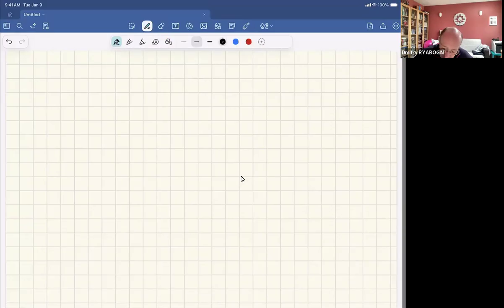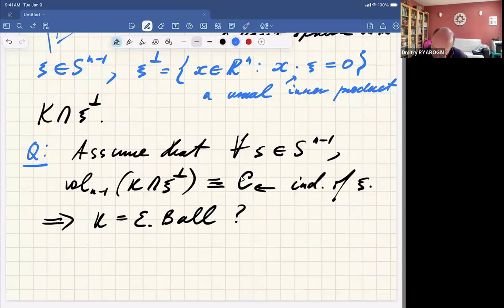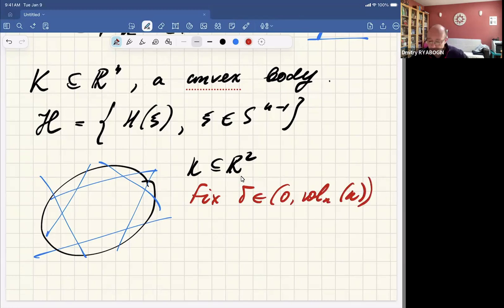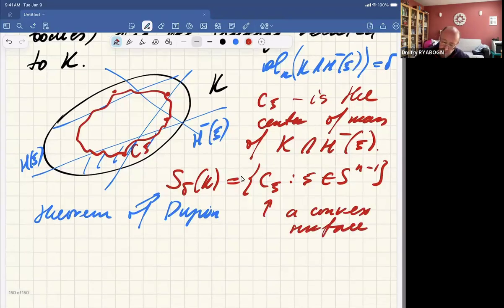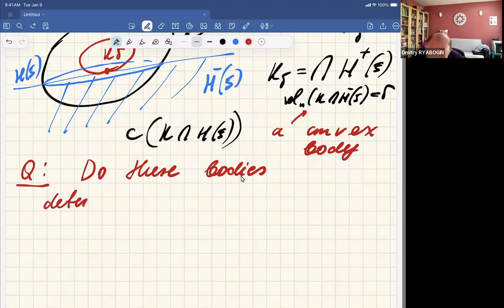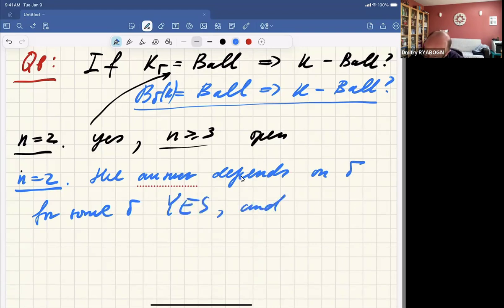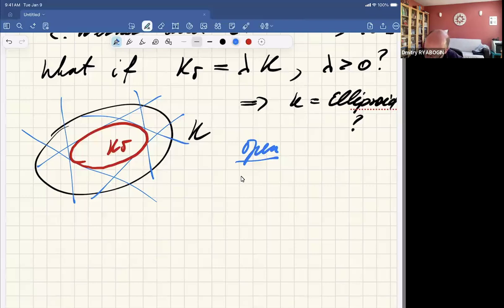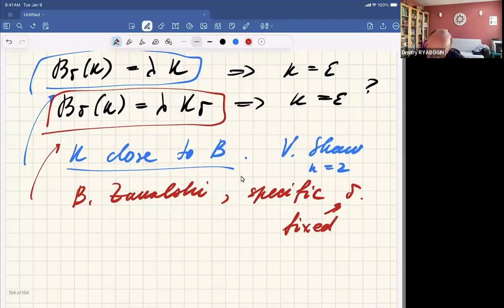ISQGD–SS03 | Talk 14